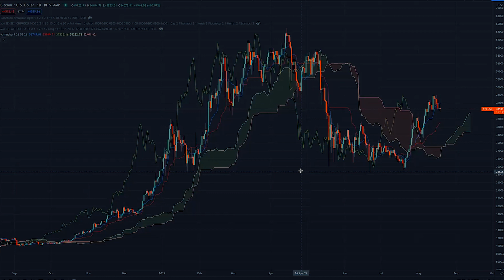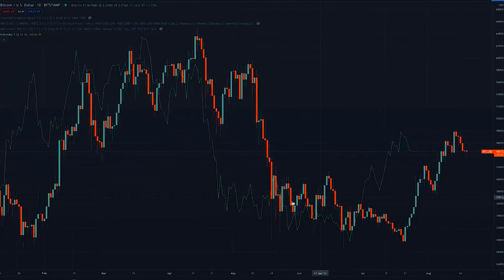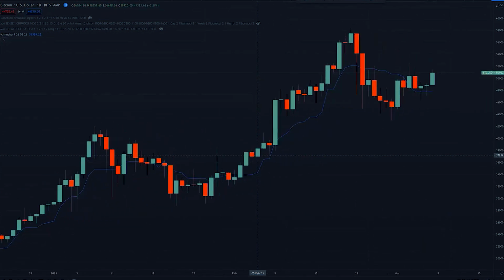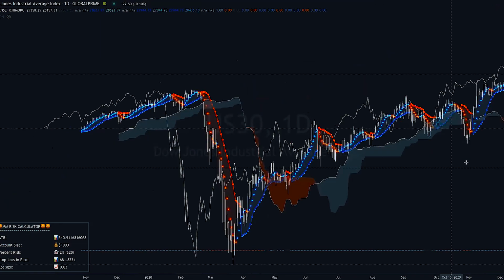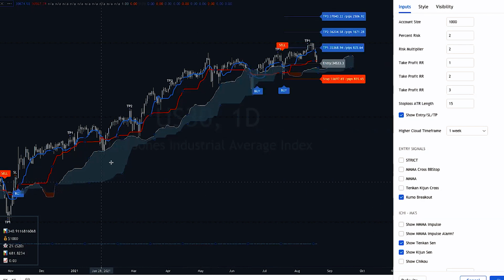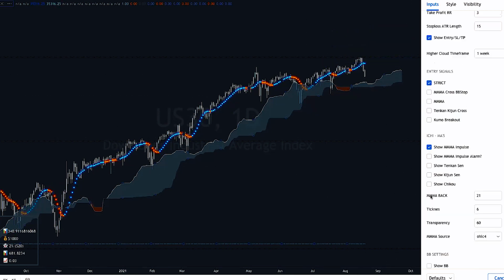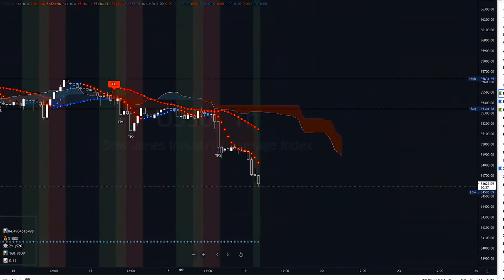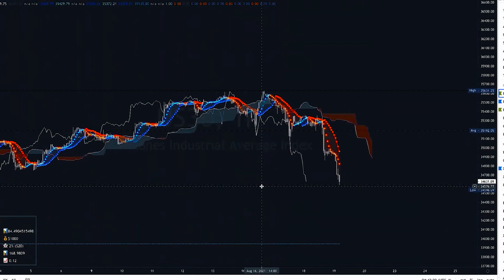MM SENSEI ICHIMOKU ALGORITHM: Full Breakdown & How to Use | Modified Ichimoku Cloud Trading Strategy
How to use Ichimoku Cloud Trading Algorithm - MM SENSEI ICHIMOKU ALGORITHM

In this video, I go over how to adjust all available settings on the Cheat Code algorithm. I discuss all indicators that the algorithm consists of so that you get the best understanding possible of why it moves the way it does.

⌚TIMECODES

00:00 Intro
01:41 Understanding Ichimoku BASICS w/ Hendrix
07:09 Real Entry Examples on Bitcoin Chart BTCUSD
09:20 What we IMPROVED on the Ichimoku Cloud
12:51 MoneyMoves Moving Average Integration
14:16 Bollinger Band Moving Average Integration
15:09 Built-In Session Display (Berlin/Tokyo/Sydney/London/New York)
16:12 Pivot Detection for Swing Trading
18:22 Outro

Visit Us (Money Moves Investments)